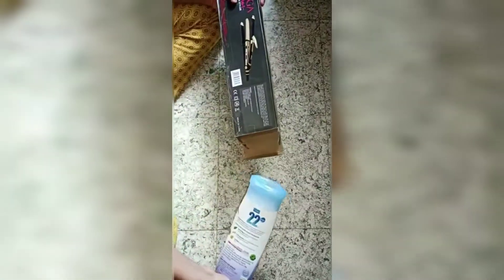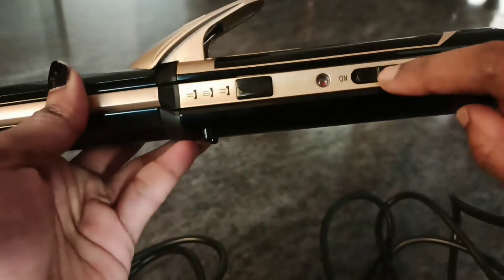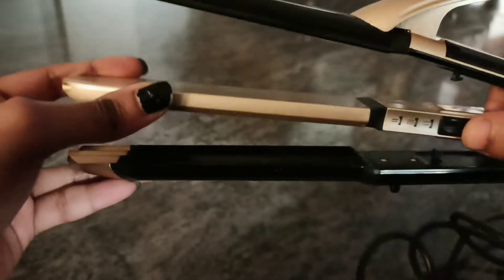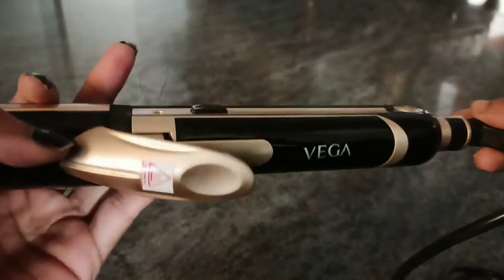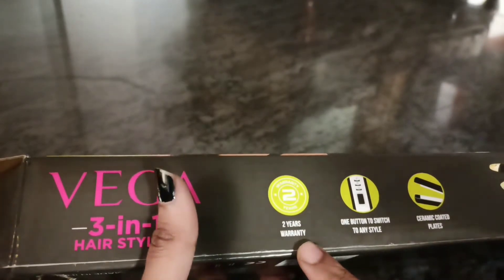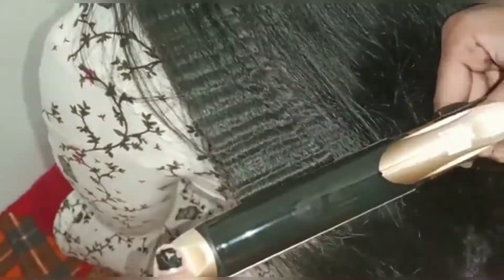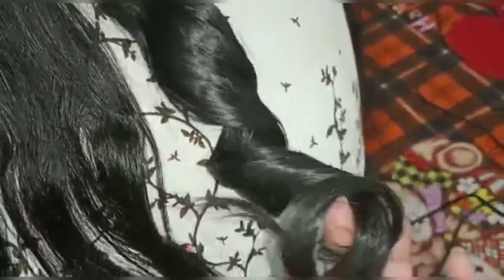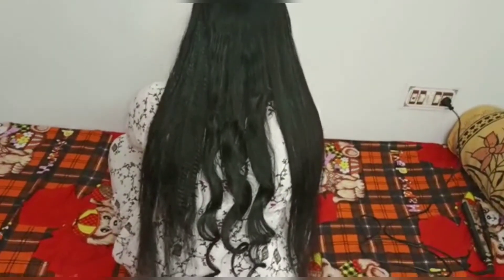Vega 3 in 1 Hair Styler Unboxing, Review & Demo Video😜- Curler, Straightener & Crimper